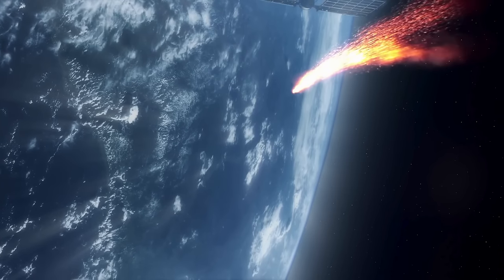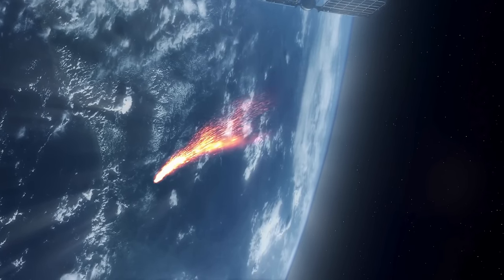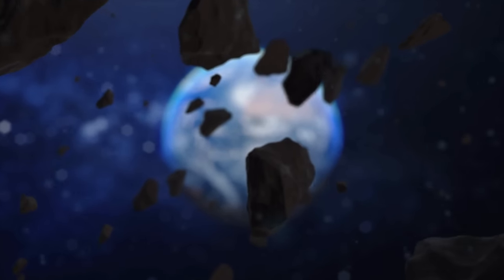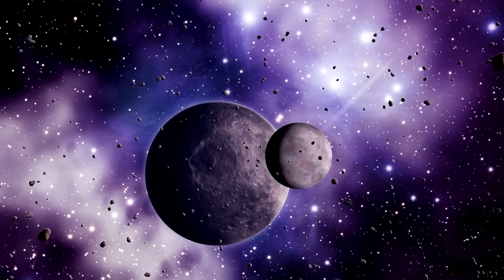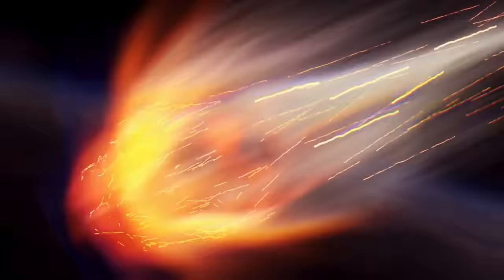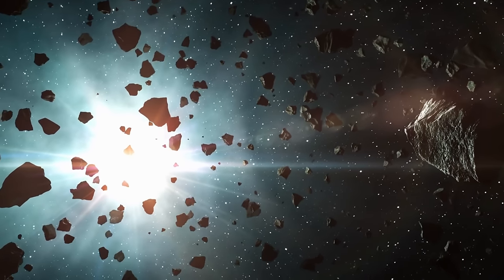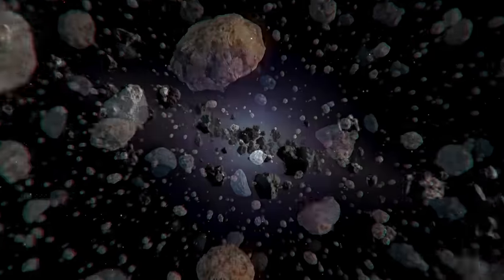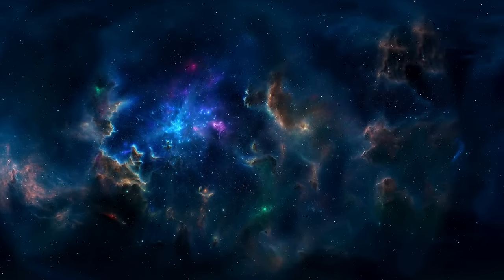Elon Musk: "Oumuamua Will Make DIRECT Impact In 36 Hours... IT'S NOT STOPPING"